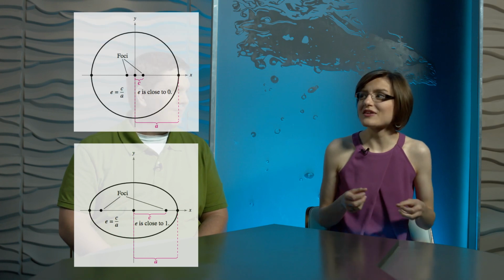PN3 2018 Chapter 9 Section 2